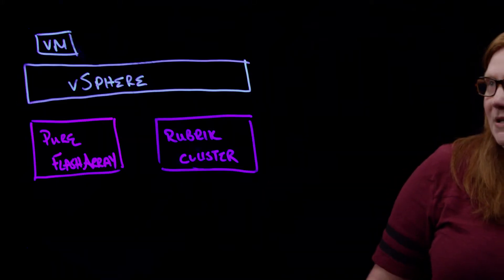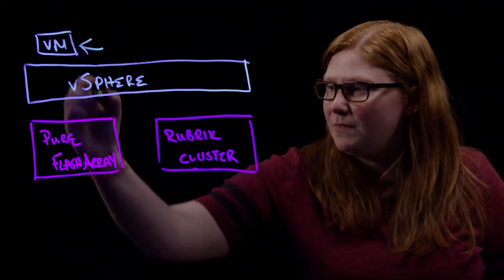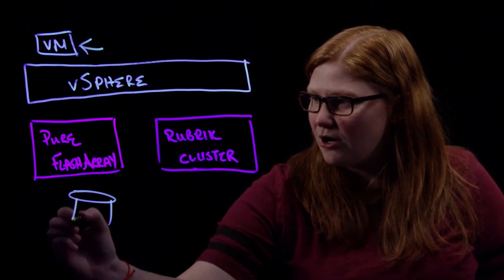Rubrik & Pure Storage Integration Technical Overview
Technical Marketer Rebecca Fitzhugh provides a tech overview on Rubrik's integration with Pure Storage FlashArray to improve the performance of data protection in virtualized environments.